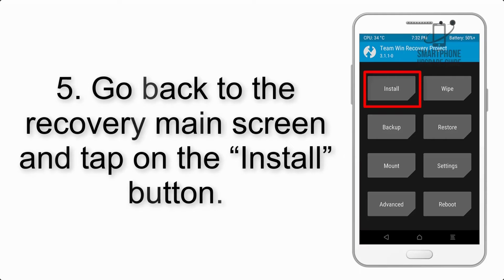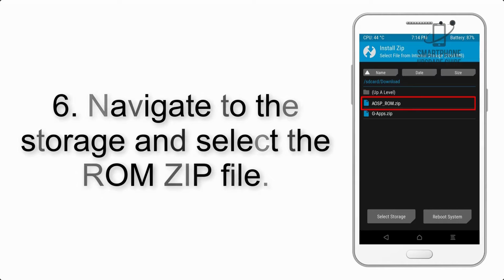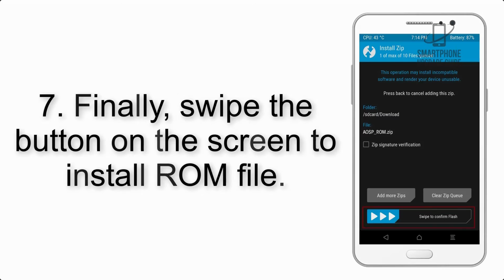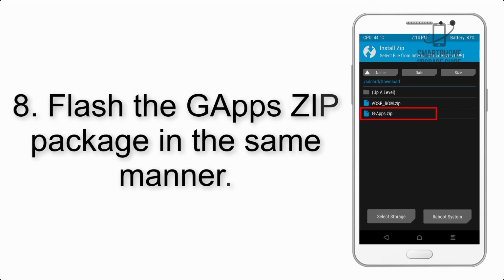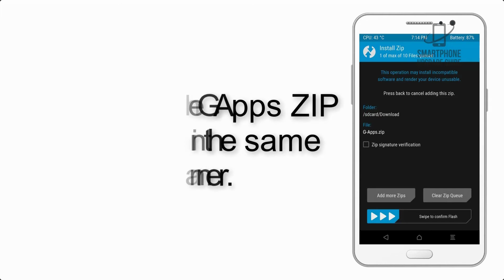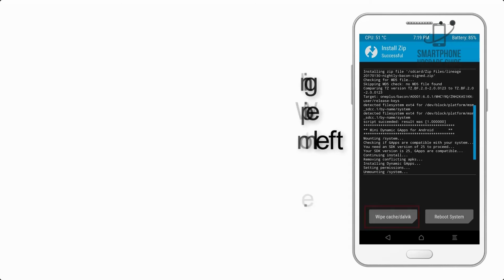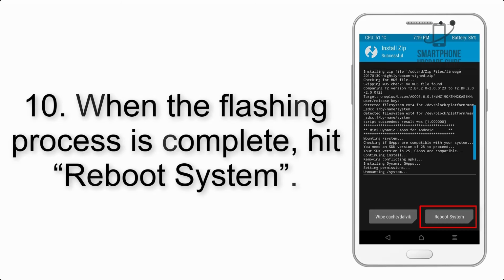Install Android 10 on Sony Xperia 10 Plus (LineageOS 17.1 GSI Treble ROM) - How to Guide!